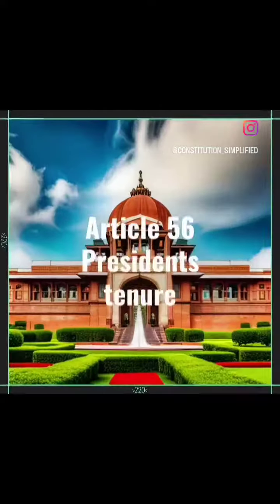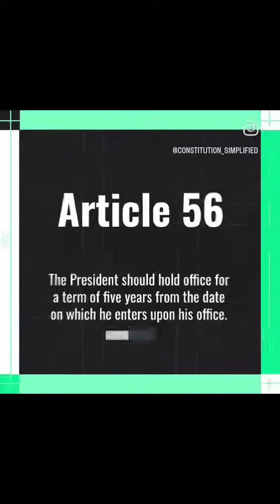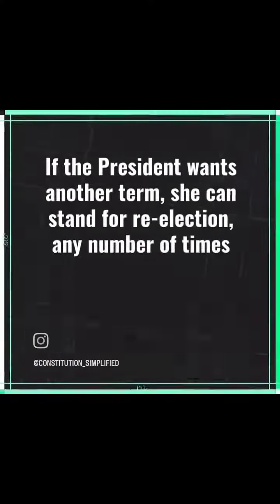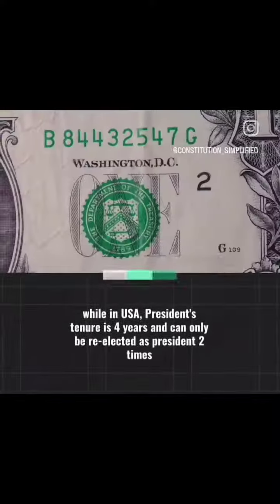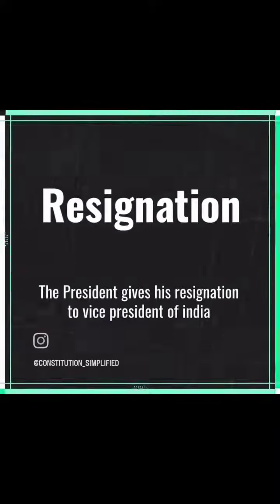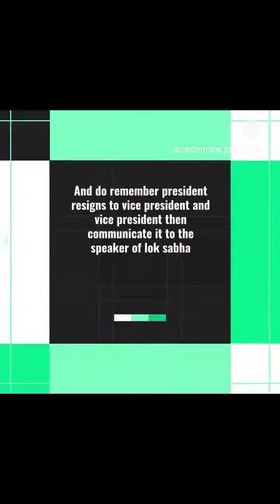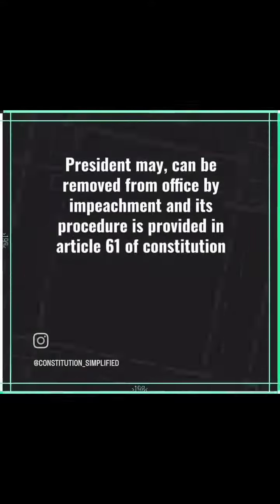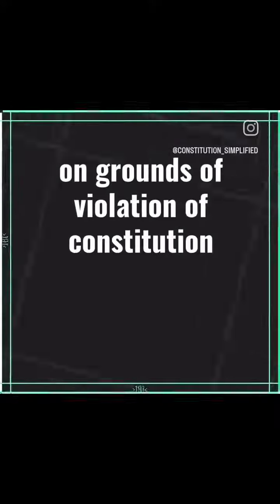Article 56 : President tenure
Unpacking Article 56: The President's Tenure and Beyond in India's Constitution

Ever wondered how long India's President stays in office, or how they can leave before their term ends? Dive deep into Article 56 of the Indian Constitution in this video! 🇮🇳

Here's what you'll learn:

The typical 5-year term of the President and the exceptional situations that might shorten it.
How the President can resign or be removed from office through impeachment.
What happens when the President's term expires but a new one isn't elected yet.
Fascinating historical examples and potential scenarios to illustrate the article's application.
This video is for:

Anyone curious about the Indian government and its highest office.
Students preparing for competitive exams like UPSC or Judiciary exams.
Indian citizens interested in their constitutional rights and responsibilities.